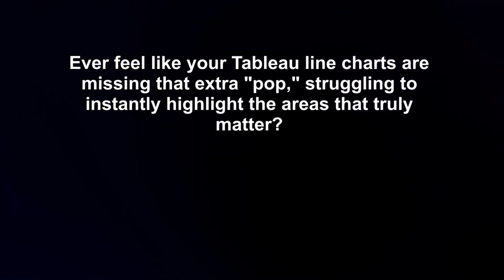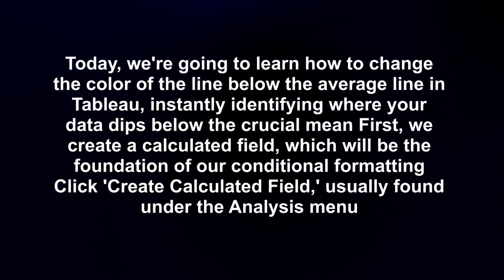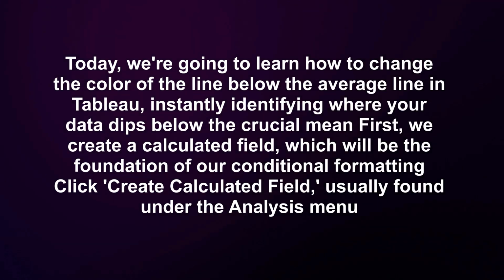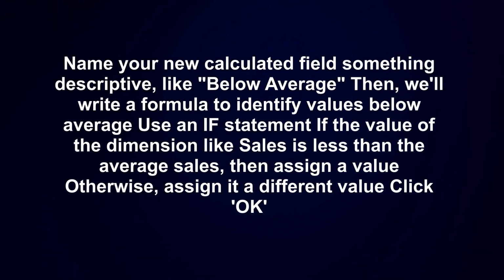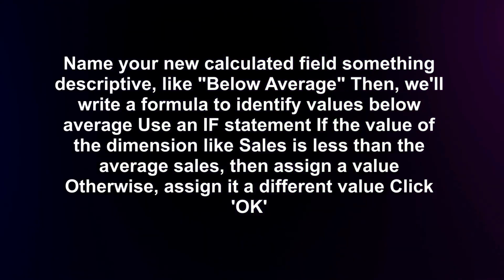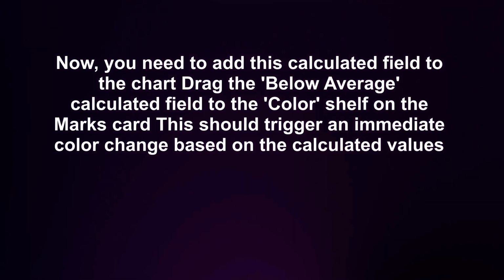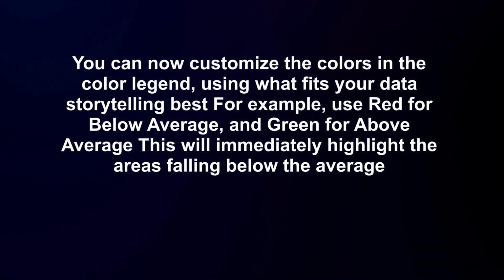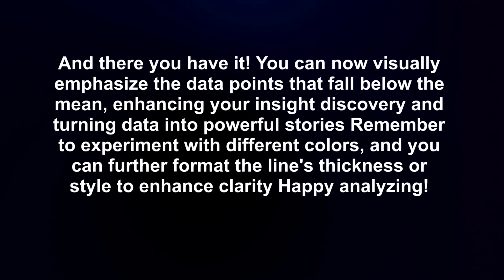How to Change The Color Of Line Below Avg Line In Tableau - GUIDE!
How to Change The Color Of Line Below Avg Line In Tableau details the steps to conditionally format a line chart to highlight values below the average, using calculated fields and formatting options to visually emphasize data points that fall below the mean, enhancing insight discovery.

00:00 Introduction
00:10 Create Calculated Field
00:30 IF Statement
00:50 Applying the Calculated Field
01:05 Color Customization
01:30 Conclusion